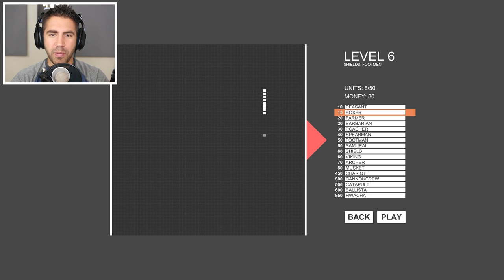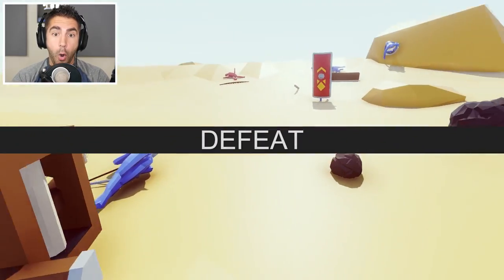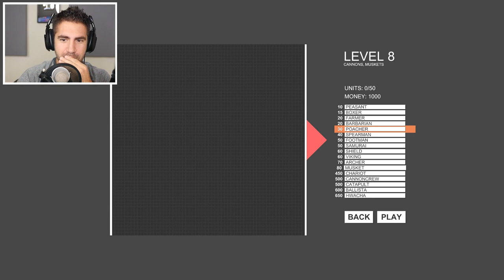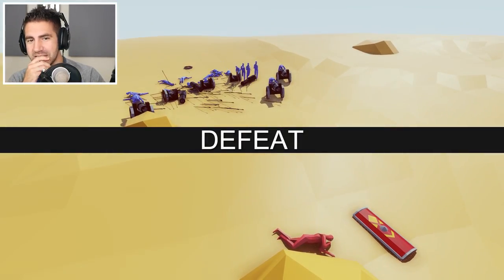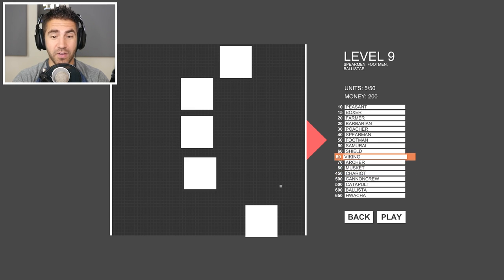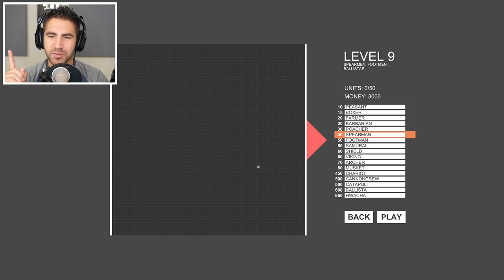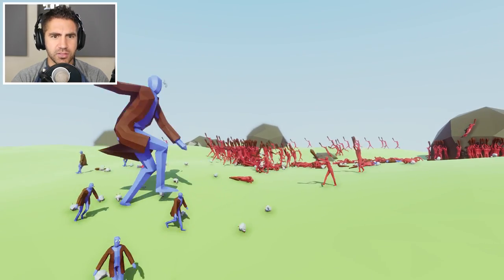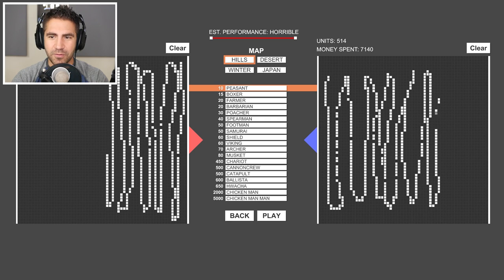CAN I BREAK THE GAME? - Totally Accurate Battle Simulator | Pungence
Totally Accurate Battle Simulator Gameplay! Can I break the game? TABS new maps and units! This update includes Hills, Japan, Desert, and Winter maps. The new units are Samurai, Viking, Chicken Man, and Chicken Man Man. Is this the funniest game of the year?! Totally Accurate Battle Simulator (TABS) is a hilarious game where you choose different warriors to battle in various formations and it simulates what would happen! TABS Tournament Round 1
There are two teams, Red vs Blue, and you can choose from peasant, boxer, footman, barbarian, poacher, farmer, spearman, shield, archer, chariot, cannoncrew, ballista, and catapult!

Changelog 0.1.13

Fixed the crazy stretching bug
Shields now completely stop arrows
Unit speeds have been normalized to allow for easier formation building
Arrows now stick to targets more accurately
Archer accuracy greatly increased
Archer damage increased
Archer range increased
Archer rate of fire slightly increased
Poacher hp nerf
Poachers and Archers now take damage when their bow is hit to stop awkward bow hugging situations
Cannonball speed increased
Unit base turn speed doubled. No more circle running
Ballistas should no longer go into a stalemate
Spearmen: spear weight increase to make them better at keeping formation
Spearmen now hold their spears somewhat higher and are less likely to get their spear stuck
Peasent removed from the game
Peasant added to the game
Musketeer added
Hwacha added
Range unit targeting AI improved. They will now try to space out their fire between targets.
Range unit accuracy greatly improved

Enjoy Totally Accurate Battle Simulator with no bad words, no cussing, and no swearing!

I hope you guys enjoyed this Totally Accurate Battle Simulator gameplay! You're awesome! :D

Vine: Pungence
Periscope: Pungence